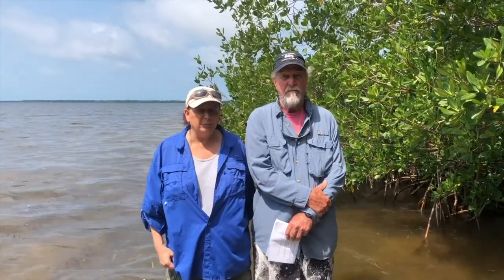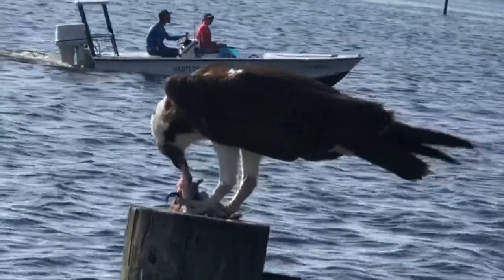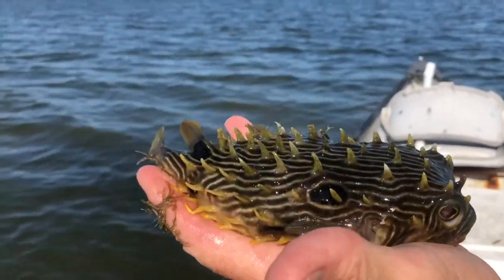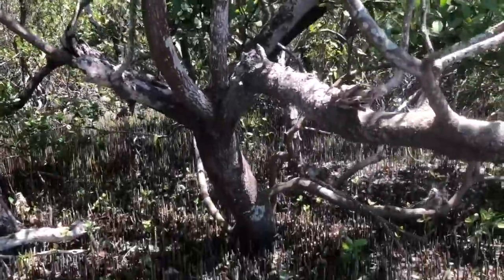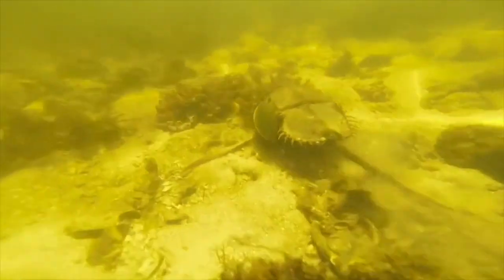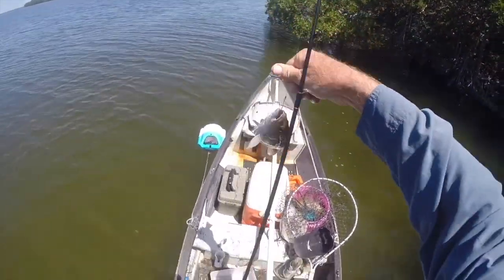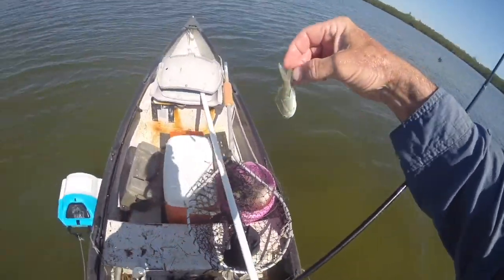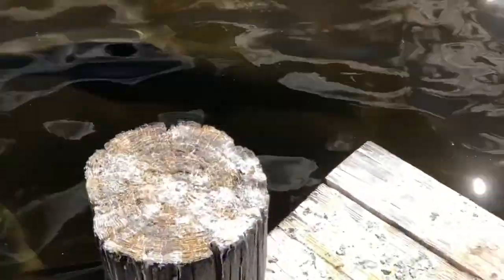Pine Island Sound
Nadine and Kevin’s backyard is the estuary of Pine Island Sound. Come along as they explore the wildlife — dolphins, fishes, birds and more!